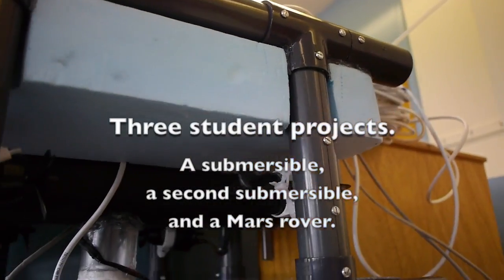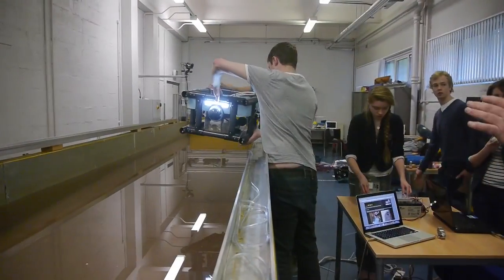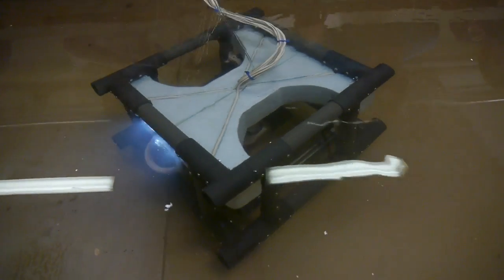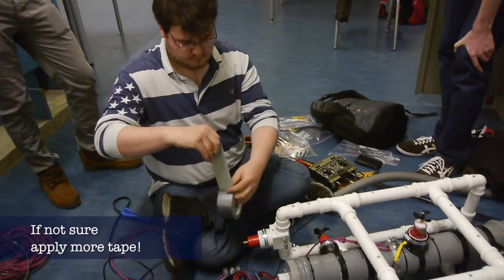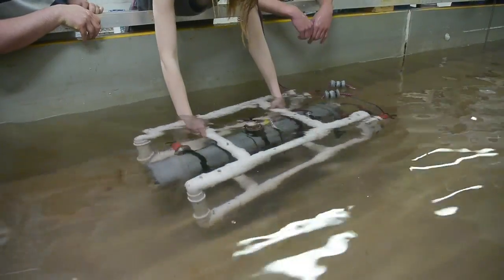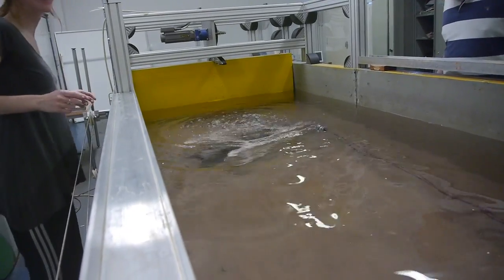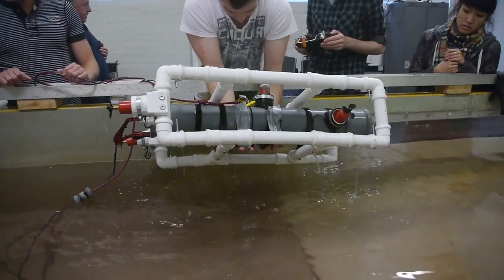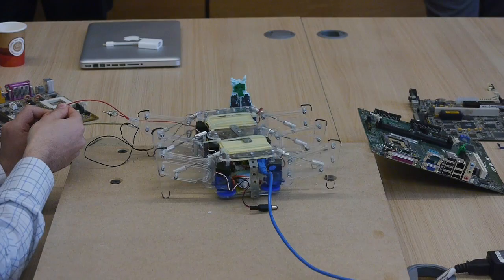Student Projects; two submersibles, one walker.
A video of three undergrad student projects. Two projects involving submersibles / ROVs (Mech Eng students) and one of a Mars six legged walker (EME group).
All three groups were on very limited financial budgets, so do actually achieve quite remarkable results.

A mix of mechanical engineering project and electrical engineering project skills.

(The camera I've been using recently has been a Panasonic GH2 micro 4/3 camera. So much smaller and lighter than its equivalent dSLR.)